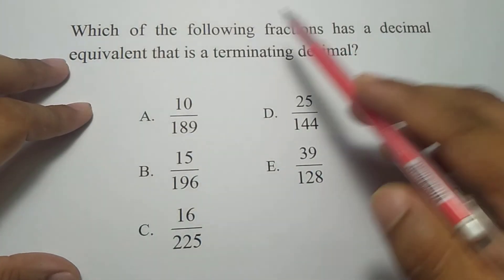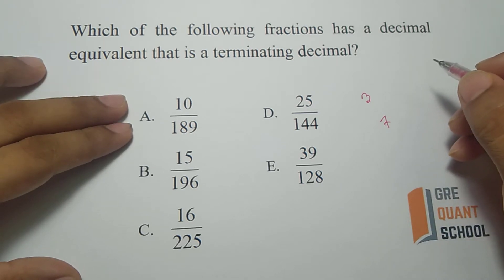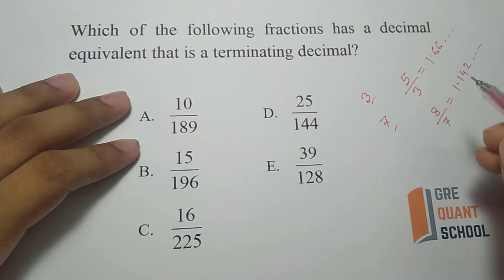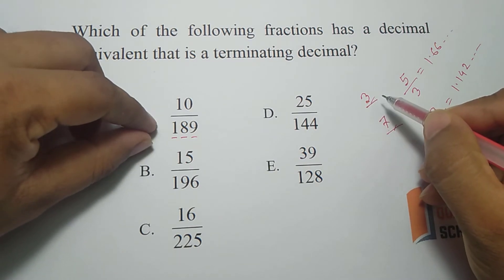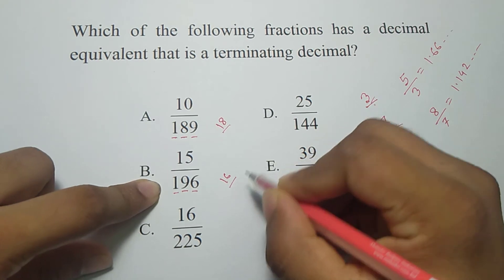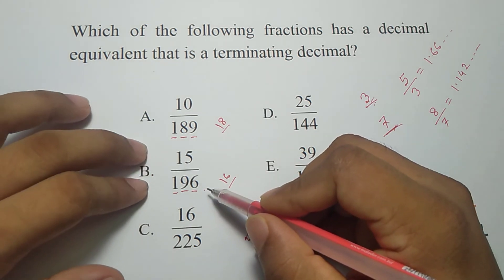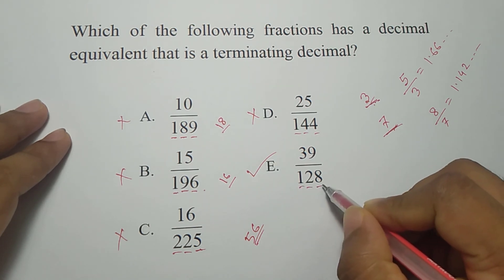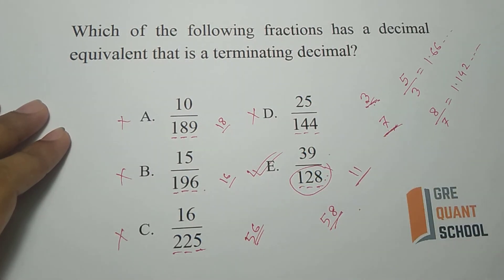GRE Quant School- Question-380: Fraction has a decimal equivalent that is a terminating decimal.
[Difficulty Level: 3 (out of 5), Standard Time: 50 sec]

You are welcome to join the "GRE Quant School (Online Group Study)" on Facebook to share your GRE Quant problems.

If you find the Video Helpful or more Explanation needed, please comment.